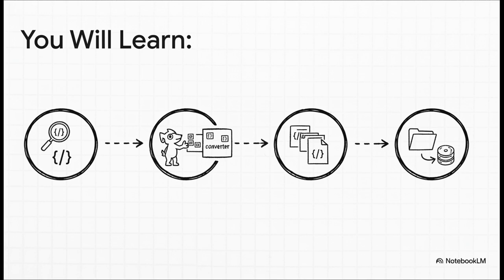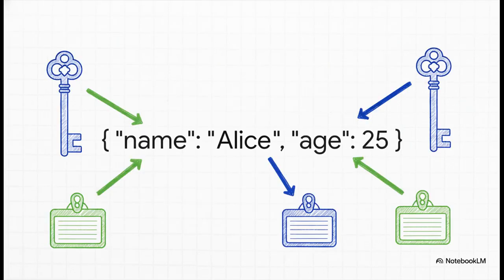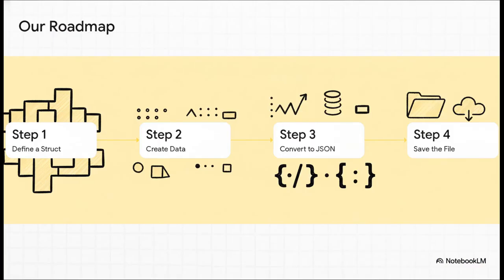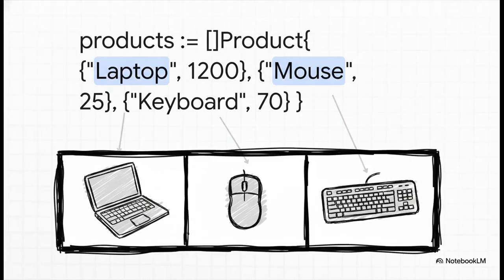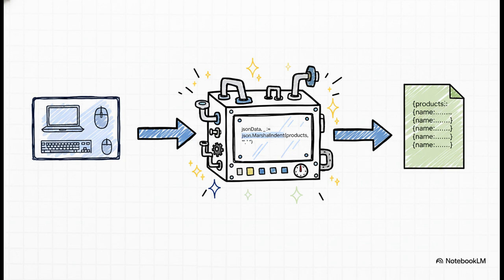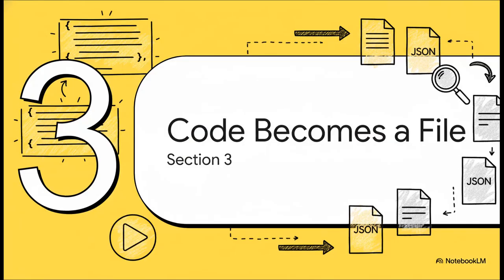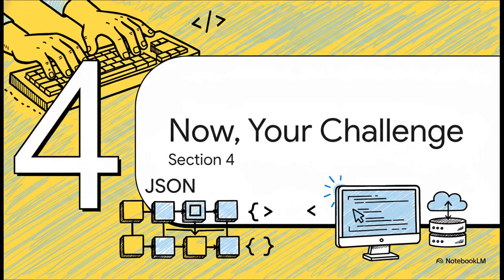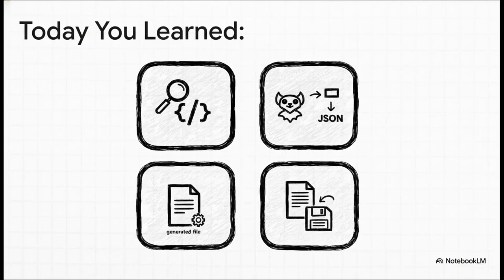Build a JSON File Generator in Go| Learn to program at Mira World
In this video, we build a JSON File Generator using Go (Golang). This project will help you understand how data is structured and used in modern applications.

JSON is one of the most widely used formats in software development, especially for APIs, data storage, and configuration files.

🚀 In this video you will learn:

✔️ What JSON is and why it’s important
✔️ How to define structs in Go
✔️ How to convert Go data into JSON format
✔️ How to use the encoding/json package
✔️ How to generate and save JSON files

By the end of this tutorial, you will be able to create your own JSON generator program in Go.

This is useful for:

API development

Data processing

Backend systems

Configuration management

At Míra Developer, we focus on helping you build real tools while learning programming.

💬 Comment what type of JSON data you want to generate
👍 Like the video if this helped you understand JSON